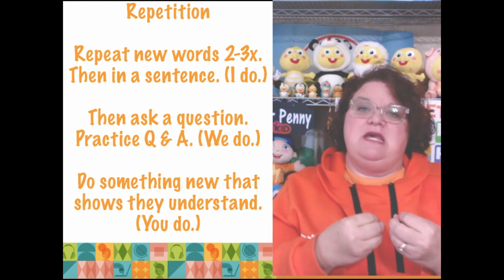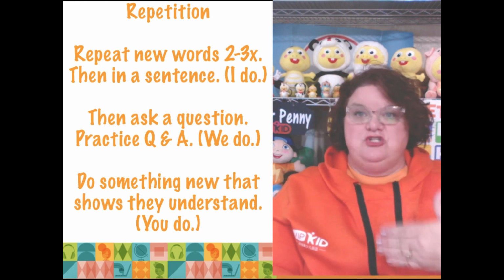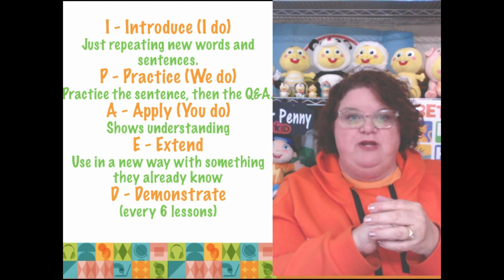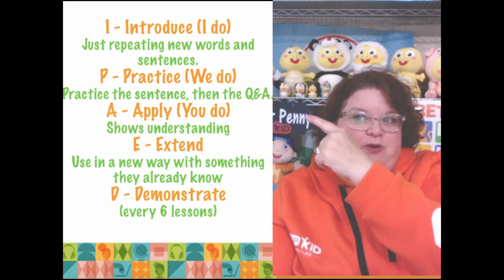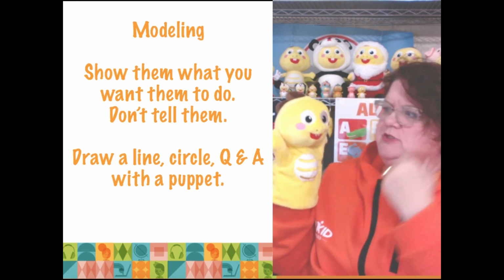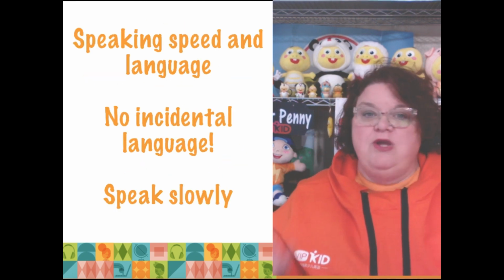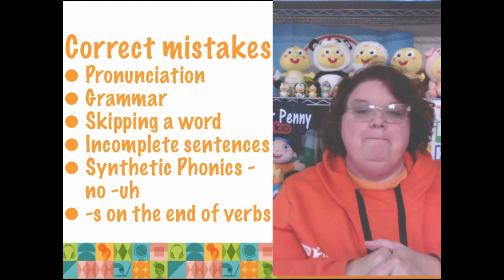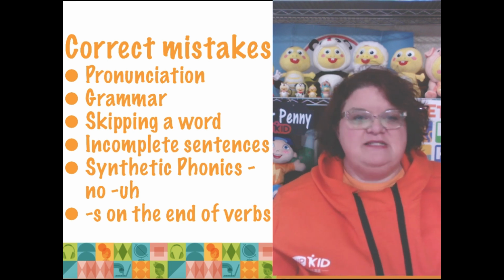Understanding the VIPKid Teaching Style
VIPKid has a particular teaching style that they know works for ESL learners on their platform. You must know and use this teaching style to be hired. Learn more about that style here and how it is different from how you may already teach.

TPR, IPAED, I do, We do, You do, Synthetic Phonics, Modeling and repetition. I cover all this and more.

You can do so by going on the VIPKID website where you signed up (the portal) and clicking on "My Account" in the top right corner. There is a place there to add a code from a referring teacher. Please enter code PENNY0008 (Penny zero zero zero 8).

As my referral, you get my personalized help, access to private coaching sessions and to the exclusive VIPKID Bootcamp on my website with extensive training materials to help you through the process.